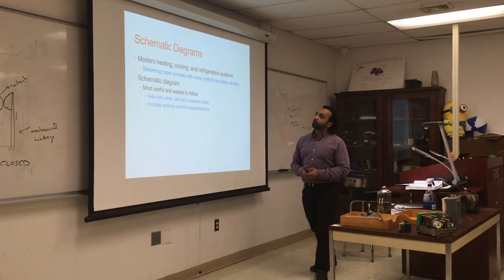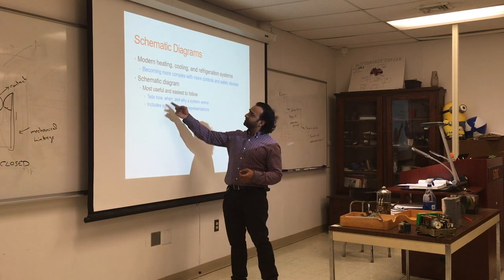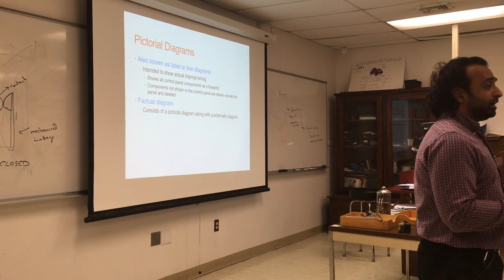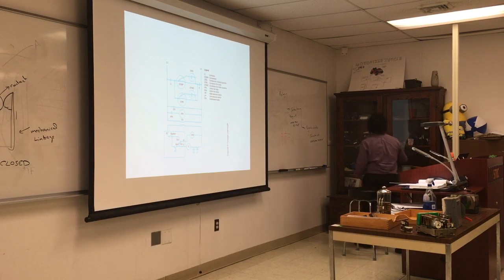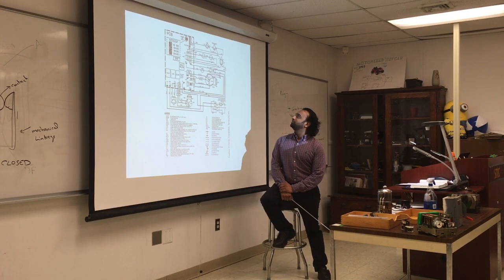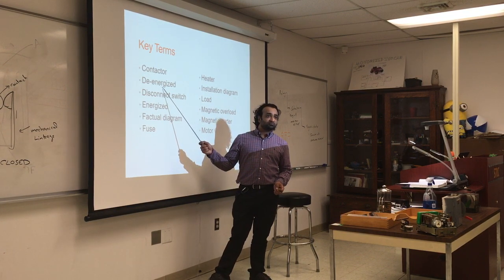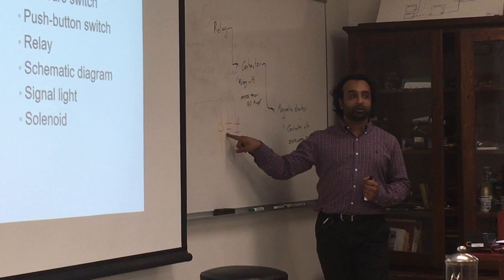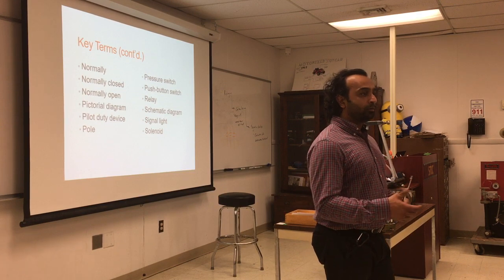EST-100 Week 6 Part 2 Spring 2020